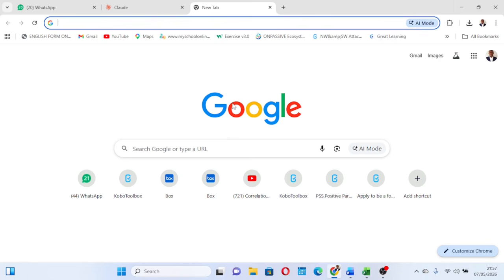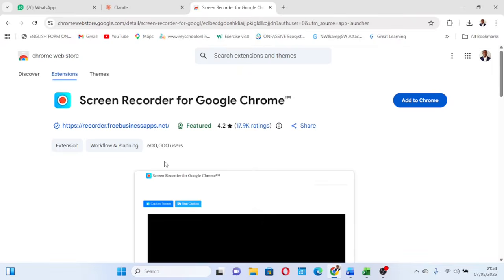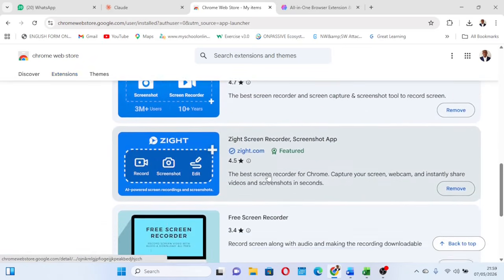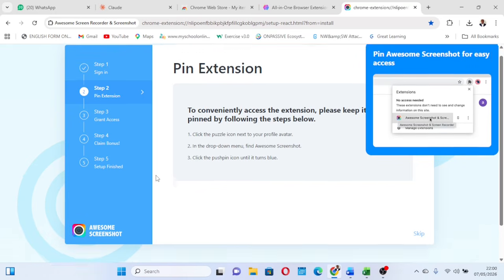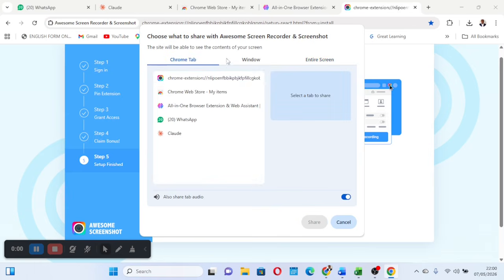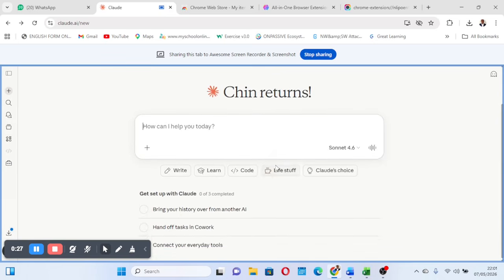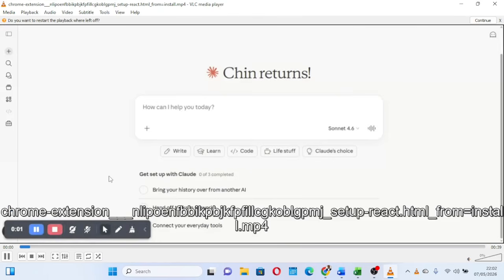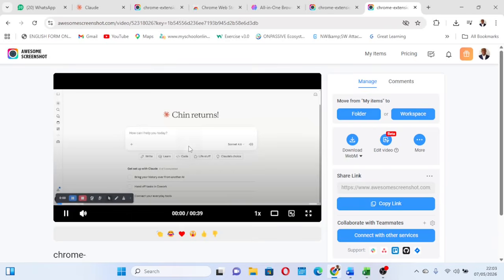Best Free Screen Recorder for 2026|| Installation and Recording Tutorial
This lesson will show you how to start using screen recordings as a beginner.